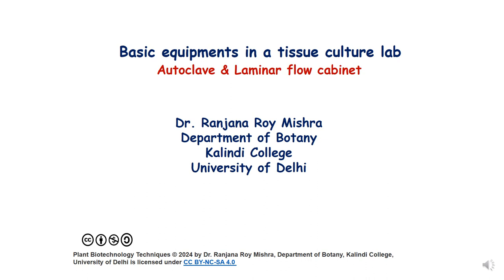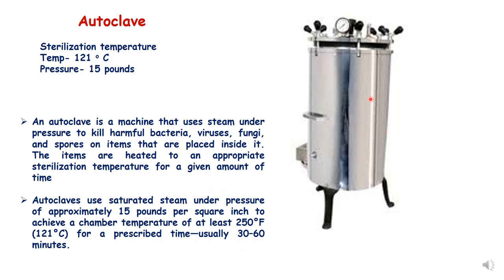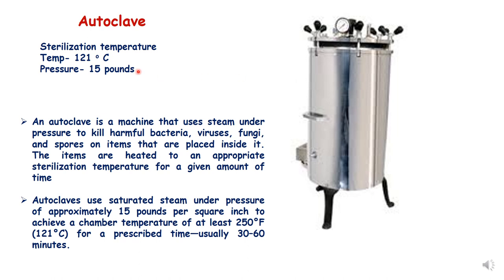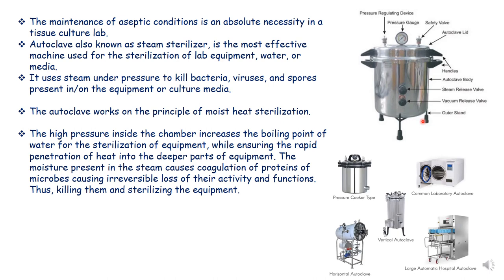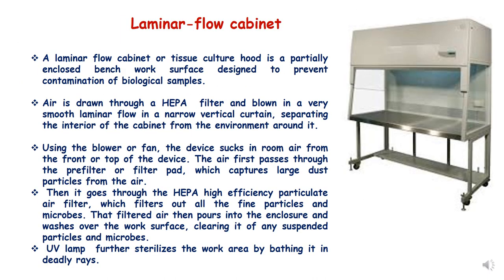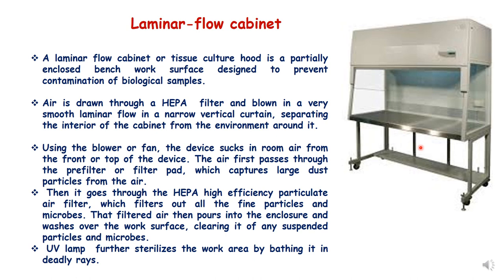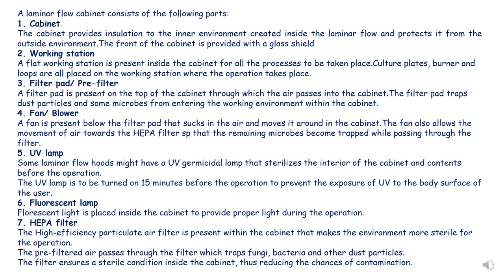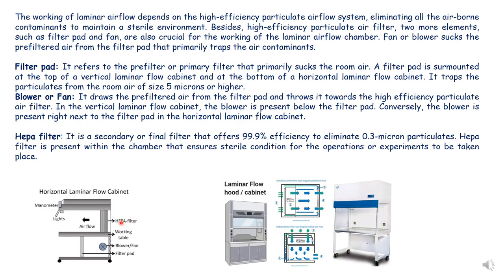Equipments used in Tissue culture laboratory